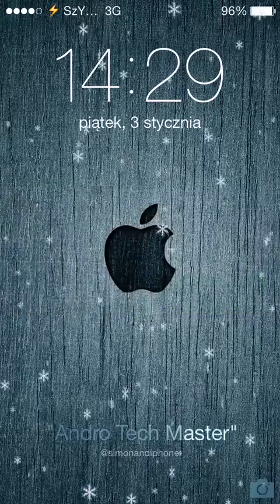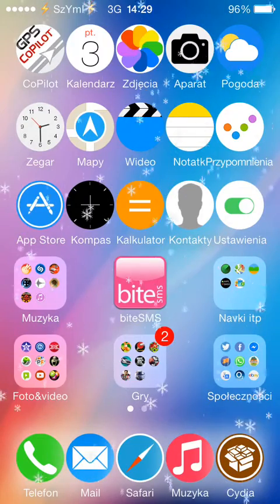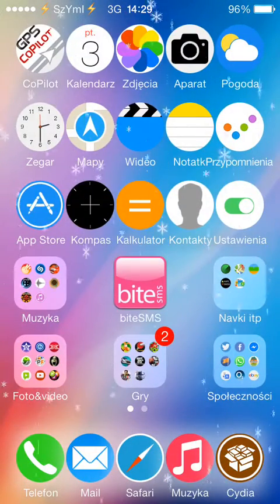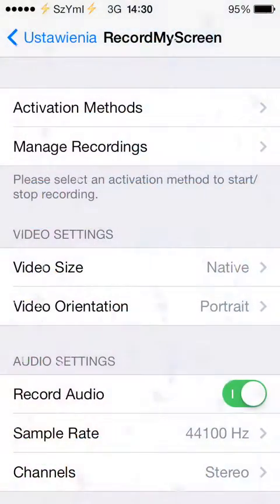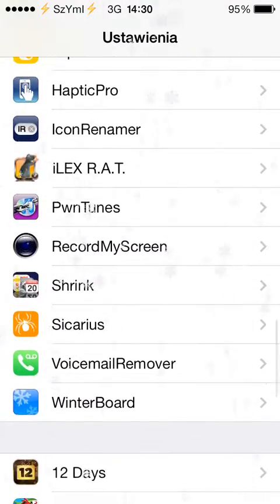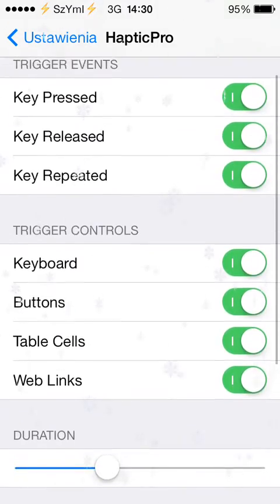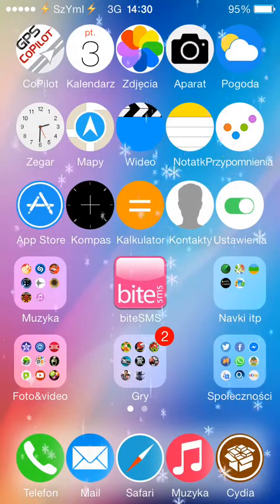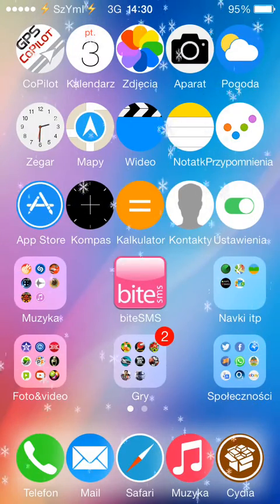HAPTIC PRO: iOS7 Cydia Tweak [Review] [Jailbreak]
Tweak Full Cydia Name: HapticPro